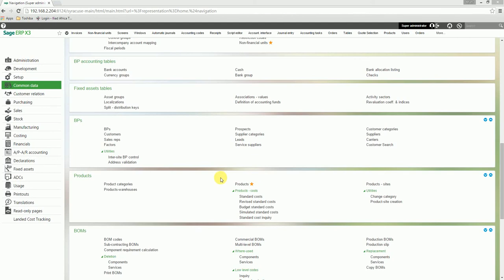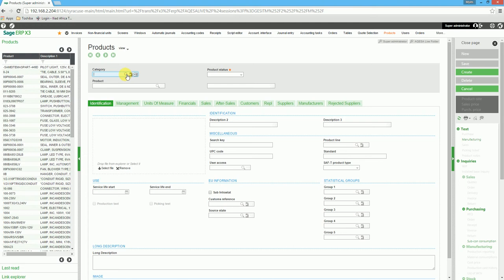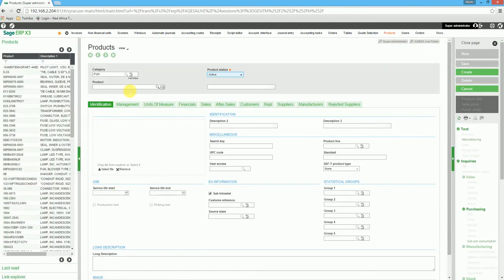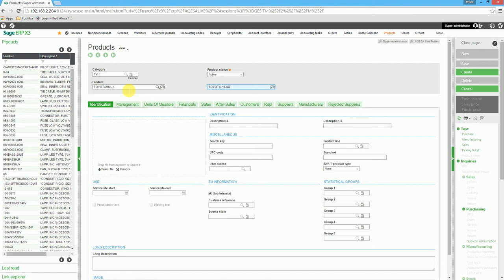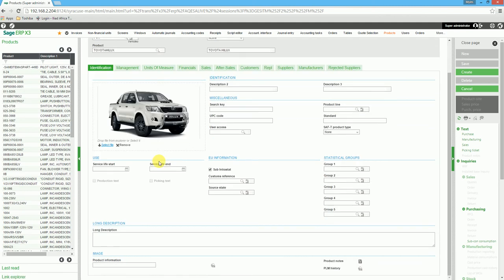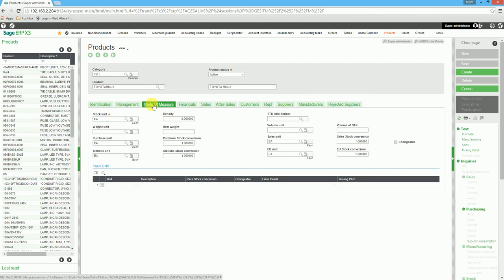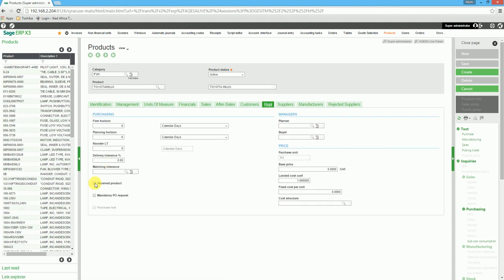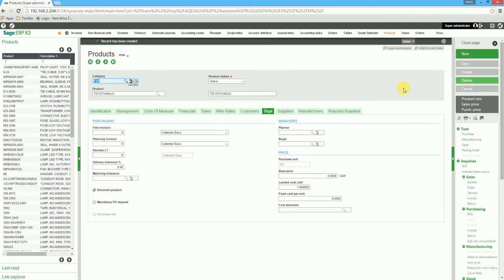Part 2 Fixed asset product